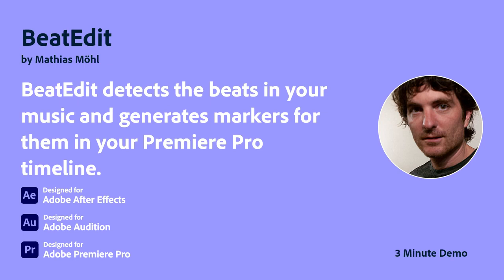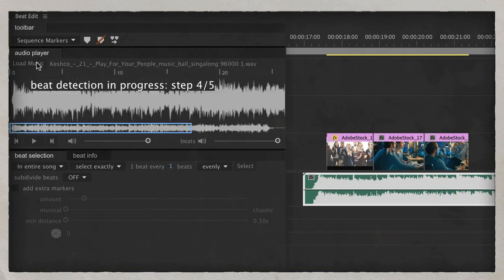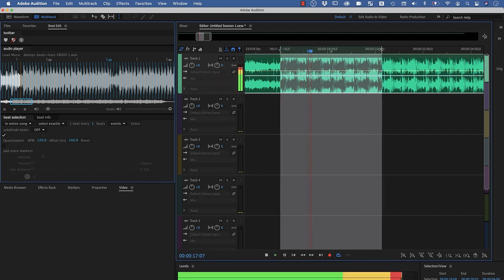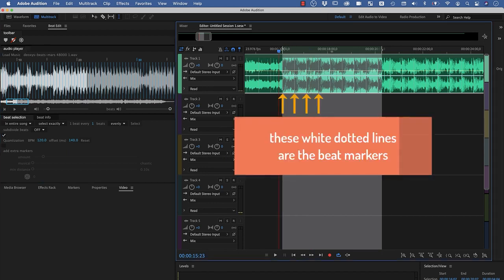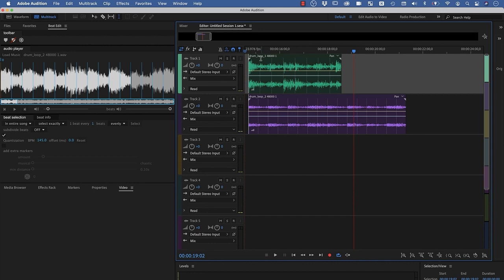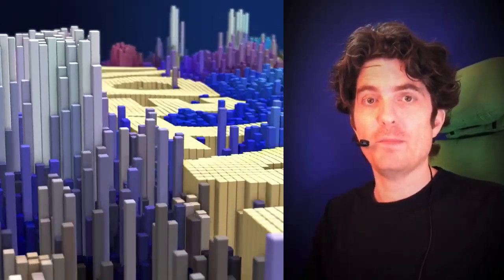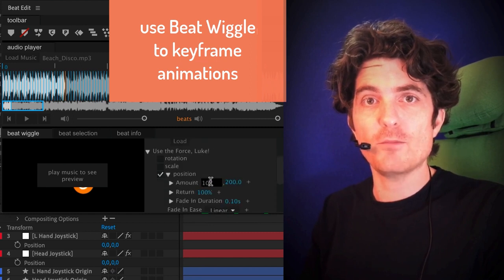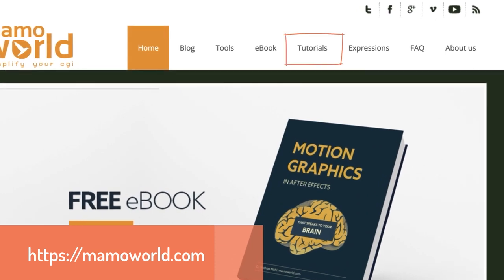BeatEdit by Mathias Möhl | 3 Minute Demo | Adobe Creative Cloud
BeatEdit by Mathias Möhl | 3 Minute Demo